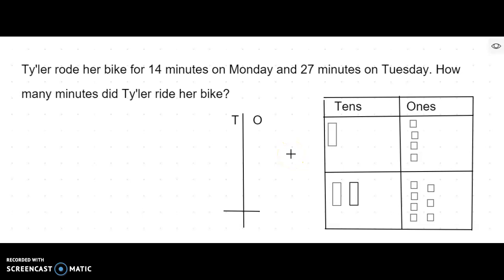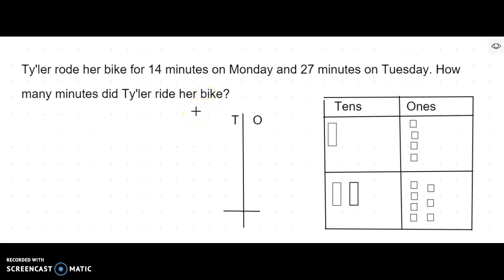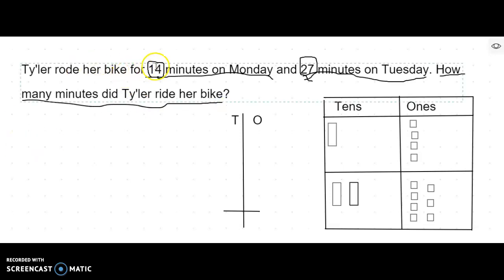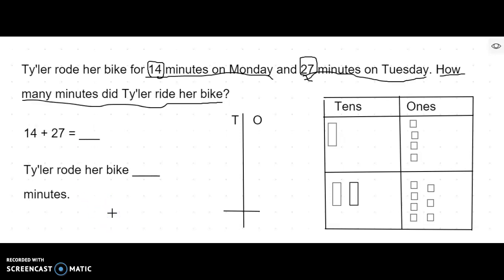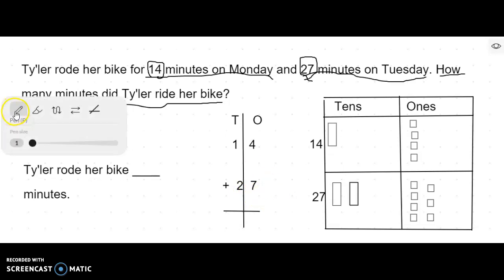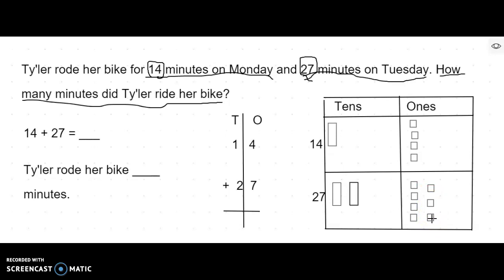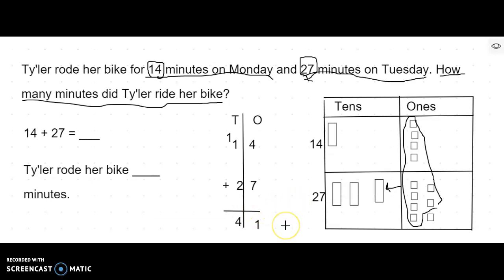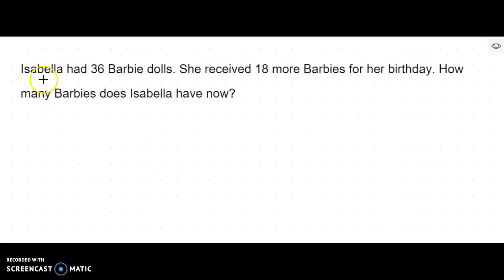5/14/2020: Addition with Regrouping in Word Problems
In today's video, Ms. Gasparini talks about addition with regrouping when you're solving word problems. Keep working hard!